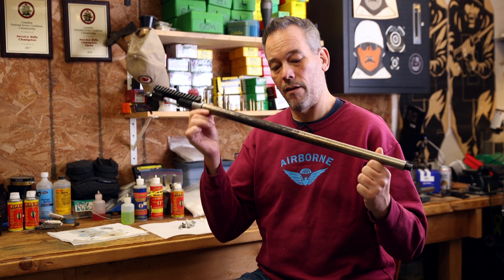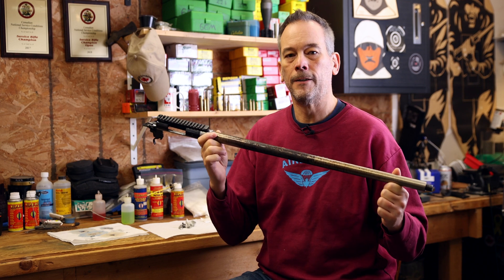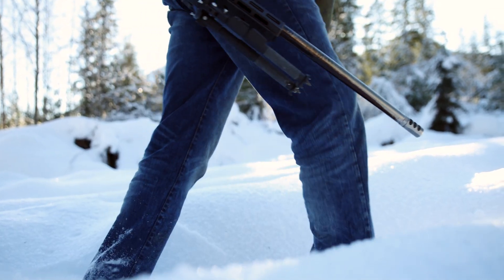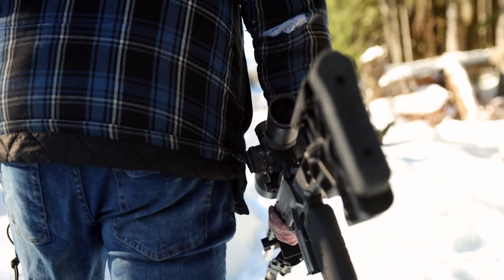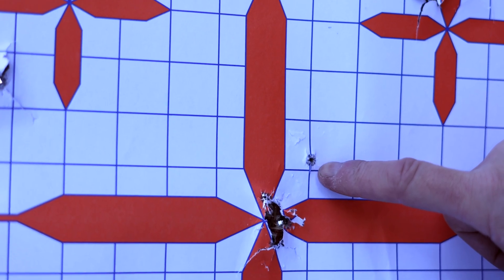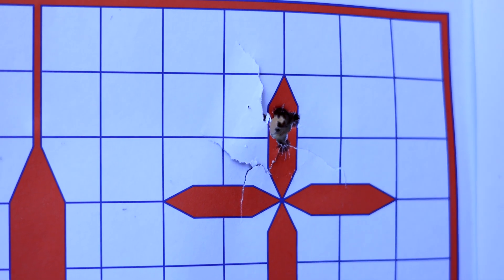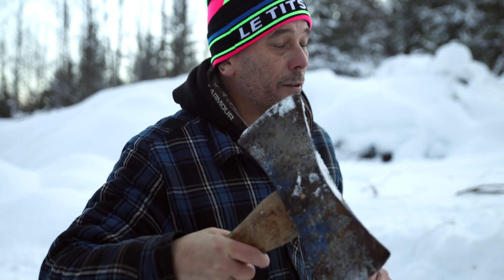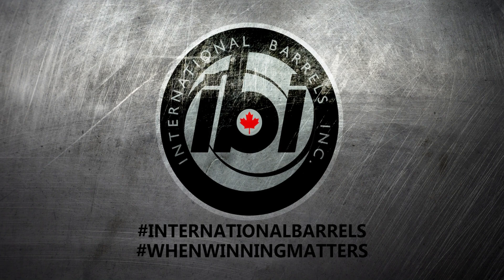IBI gets MDT's "1000 Rds in 2 hrs" rifle....can it be resurrected?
We managed to get a hold of the rifle we barreled for MDTs "1000 Rds in 2 hrs" barrel test to see IF we could bring it back to life with a little TLC!